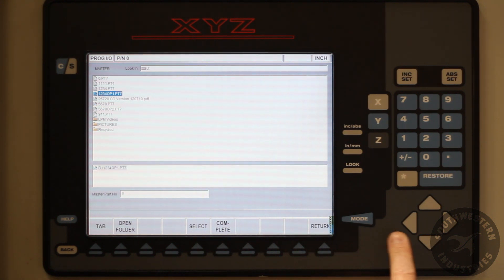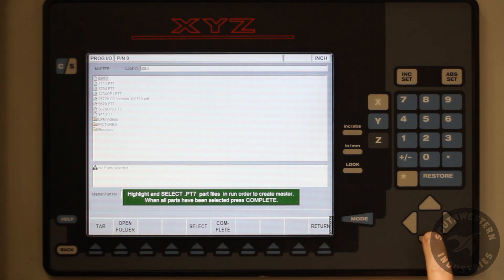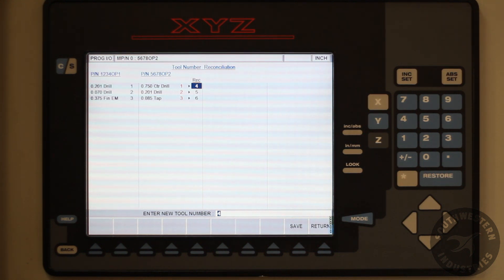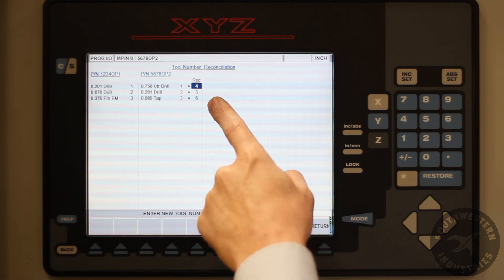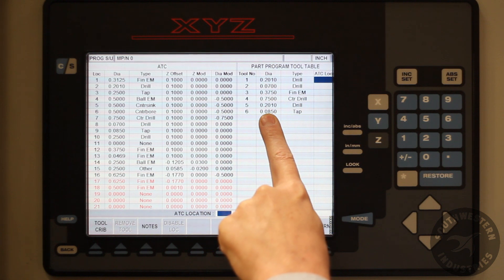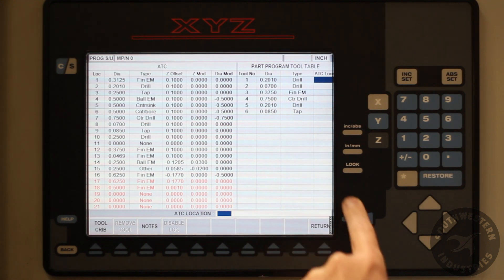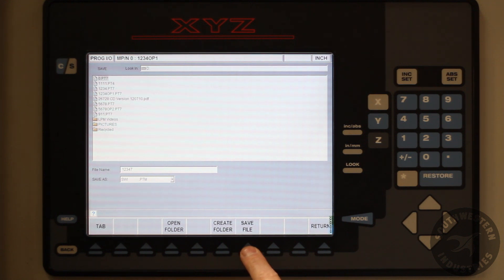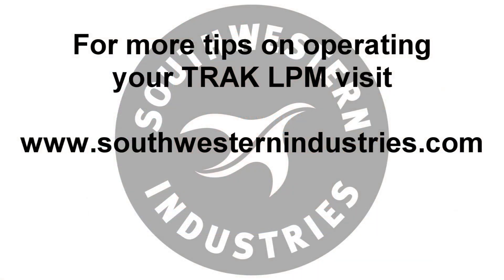Creating a Master Program on TRAK LPM with ProtoTRAK PMX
This video explains how to combine programs to create a master program on Southwestern Industries' TRAK LPM.